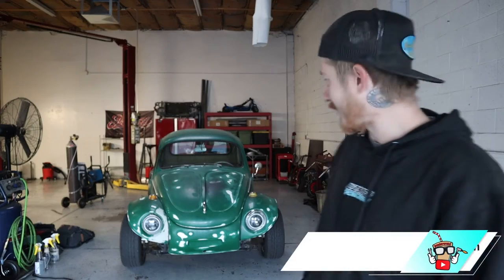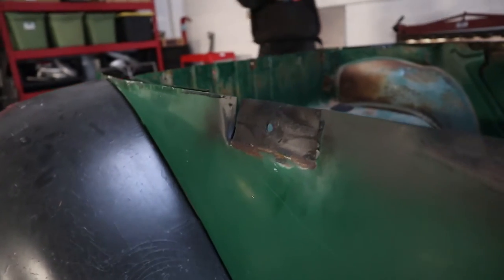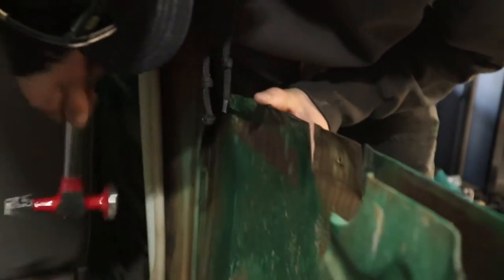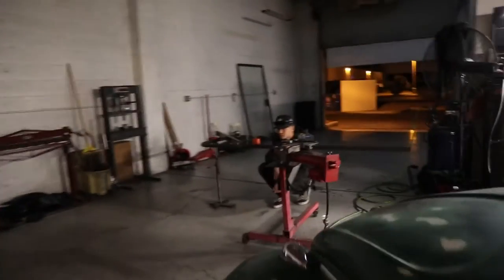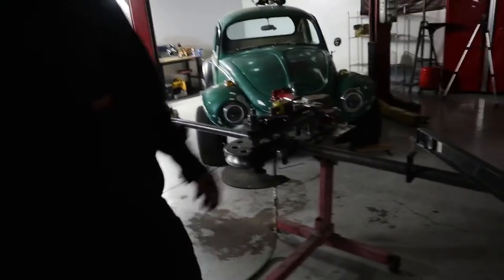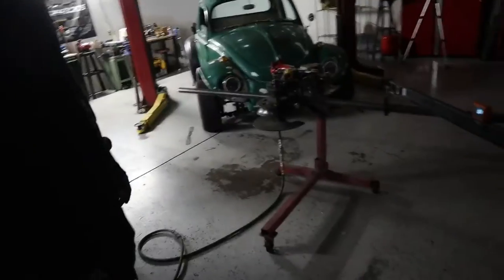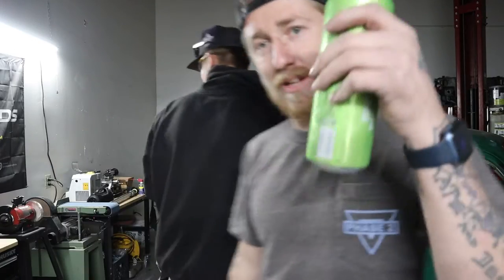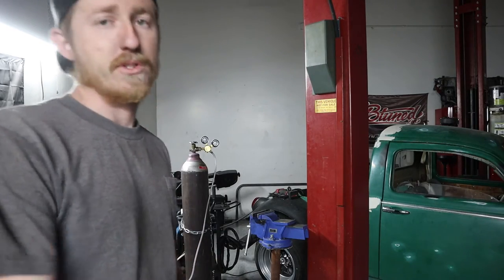Converting a VW Beetle Into a Truck?! Building a Bed Part 1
ChrisSadowski.bigcartel.com

Hushperformance.com
MPCmotorsport.com

Cleaning Stuff!

Right angle Die Grinder

Rivnut tool:

Link to my awesome Headlamp for working on the car:

Arrowhead zipties:

Protect yourself with the same dash cam as me!: